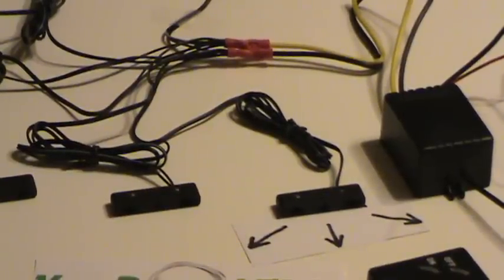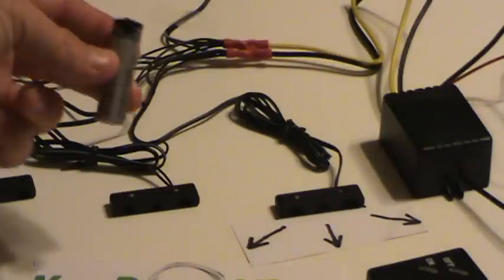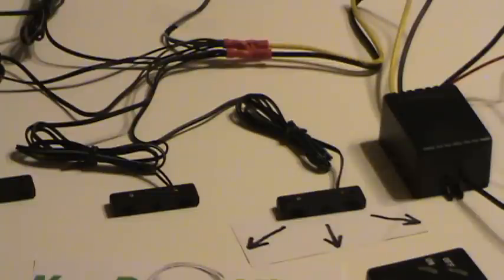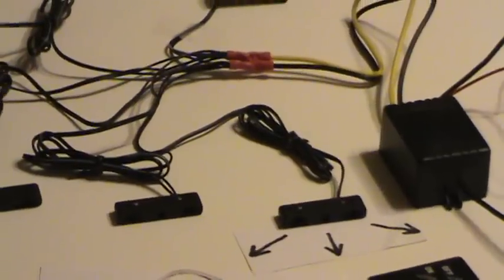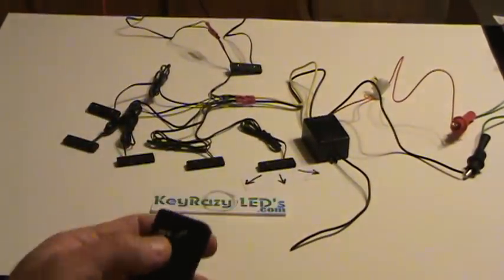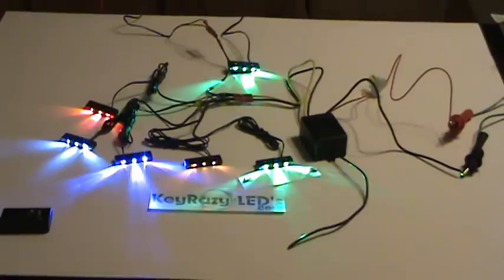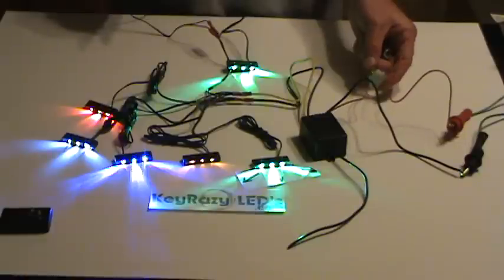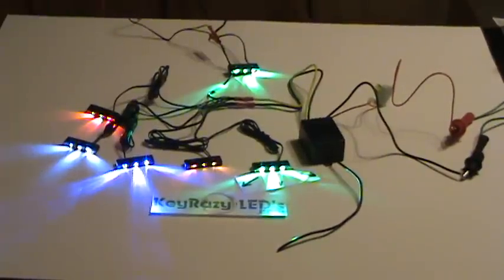Keyrazyleds.com 3 LED pod light Custom Motorcycle , Car , Truck , and Boat Lighting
Keyrazy LED's 3 LED light pods. Used on 12 volt DC systems. They are commonly used on motorcycles, cars, trucks, vans, and boats. I'll be here to help.